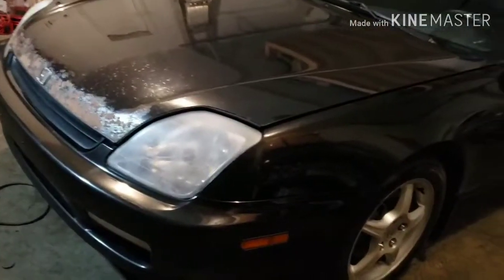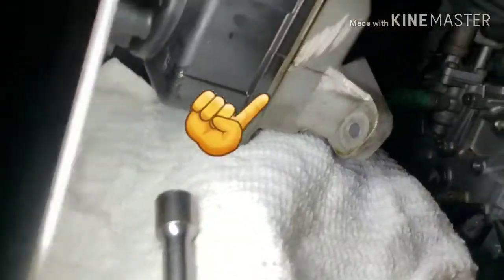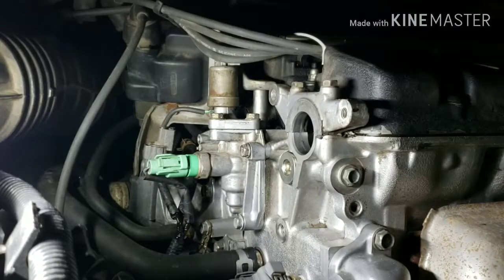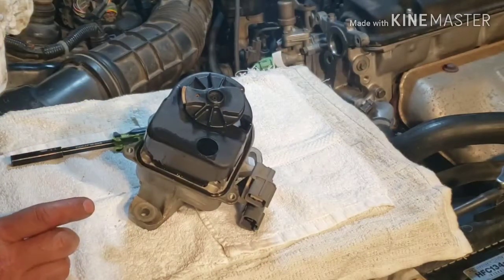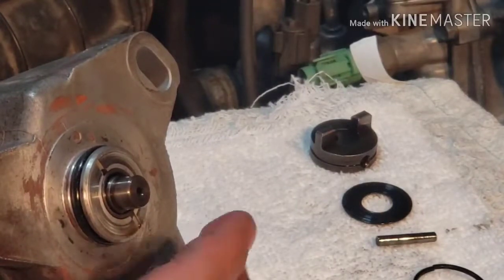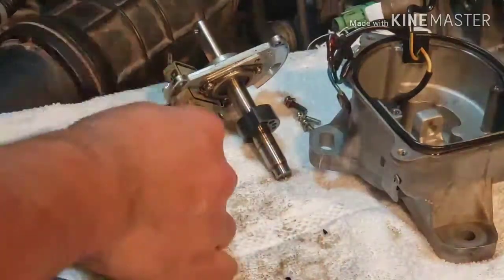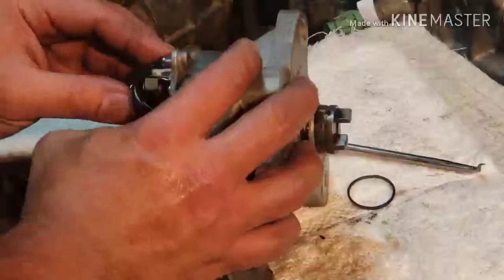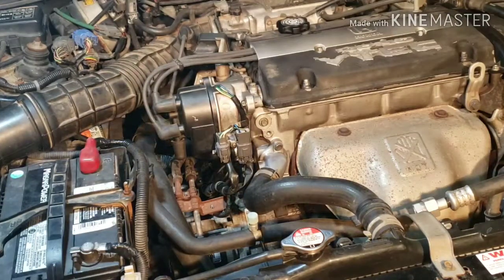Part2: Engine oil leaks! Honda Prelude 2.2L Distributor shaft seal